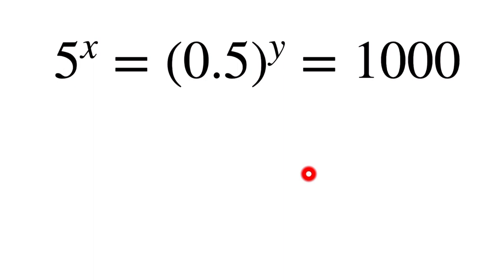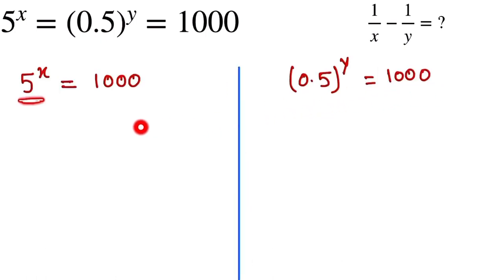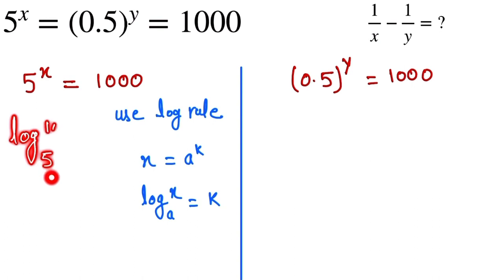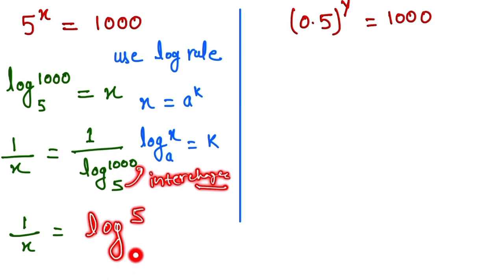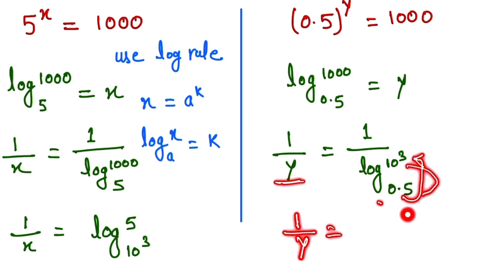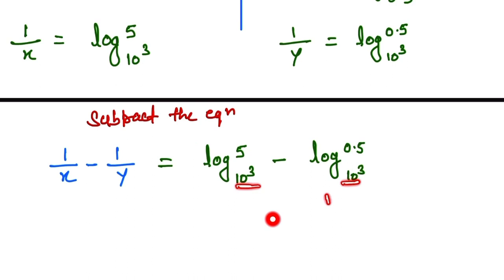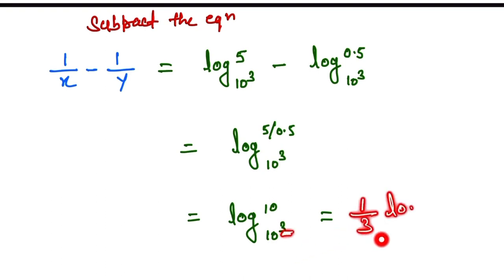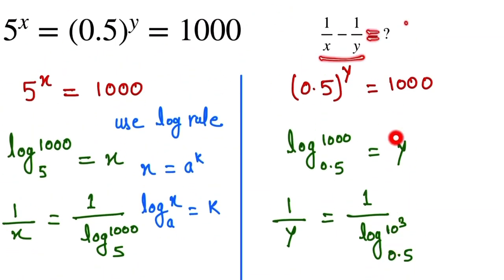American mathematical Olympiad Question | Olympiad Question solve by @MindyourBRAIN1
Olympiad Question
American mathematical Olympiad question

Solve by @MindyourBRAIN1

Olympiad Question
Olympiad